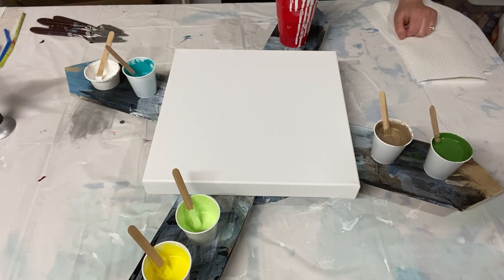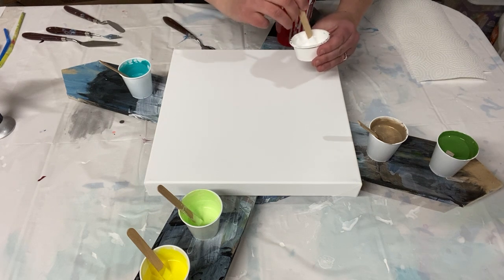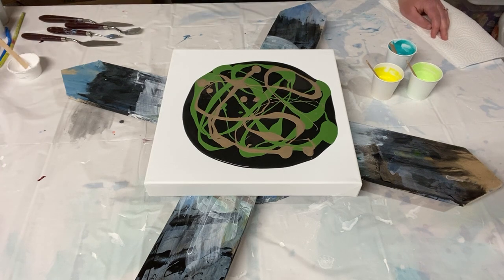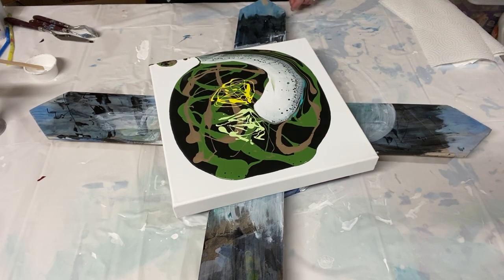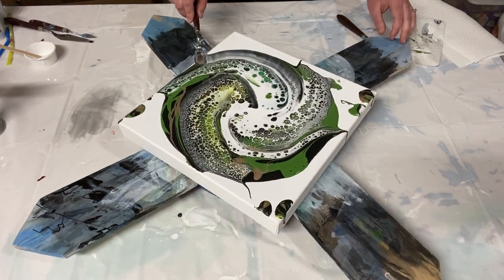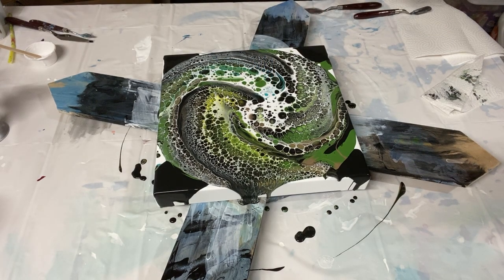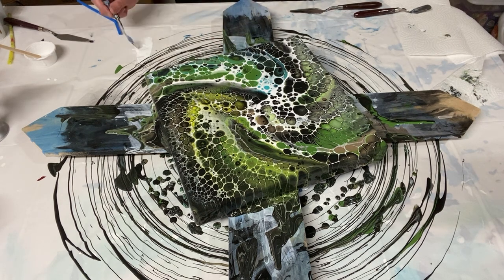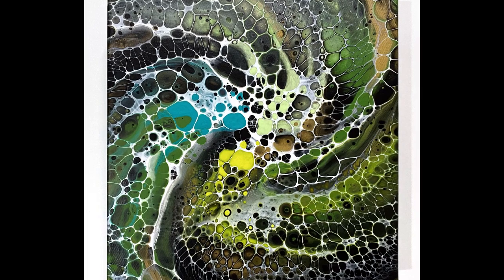The Love Of Friends And Family! Valentine’s Day Bloom Swipe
Valentine’s Day is fast approaching, and I wanted to share four paintings with you that celebrate different kinds of love!

Today I’m doing the second one in the series: the love of friends and family! In this piece, three bright colors spiral together in a web of interconnectedness. The green and gold background colors represent the life-giving power of love from family and friends, even when moving through dark times.

You can buy this piece here!

All my paints are mixed with floetrol (~1:1 floetrol to paint) and then thinned with just a touch of water to a thick, flowable consistency. And there’s no Australian floetrol in the cell activator!

Pillow: Black semigloss house paint
Green Oxide (Blickrylic)
Metallic Gold (Blickrylic)
Bright Aqua Green (Blick studio acrylics)
Brilliant Yellow Green (Blick studio acrylics)
Primary Yellow (Blickrylic)
Cell Activator: Amsterdam Titanium White mixed with water